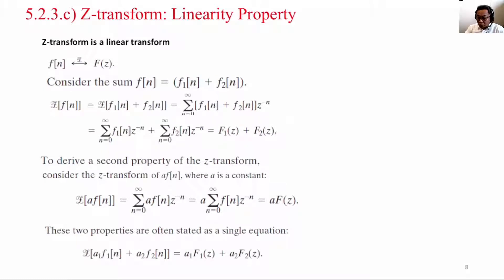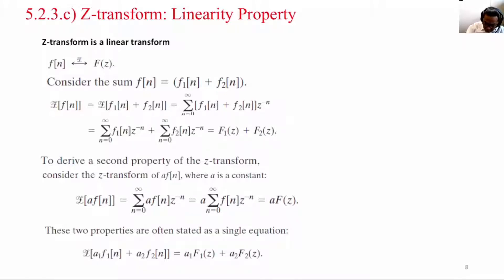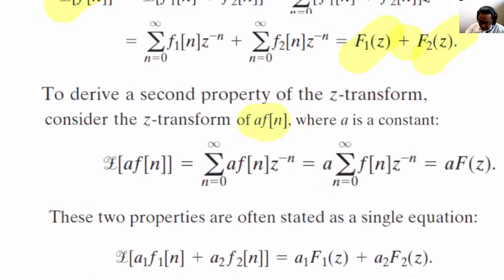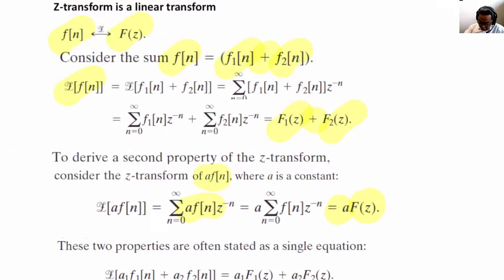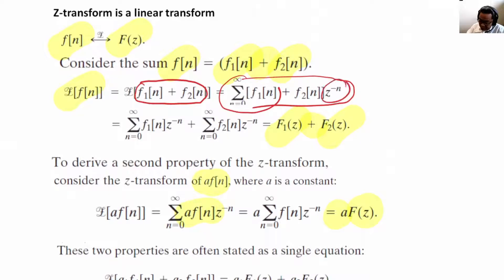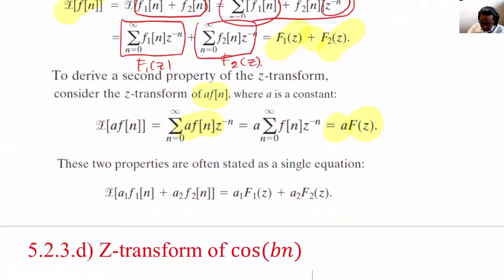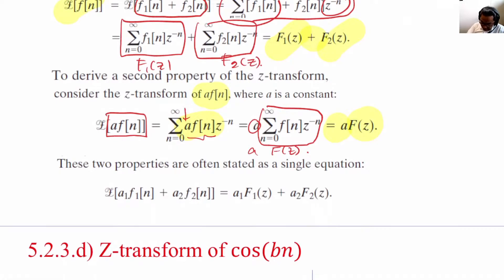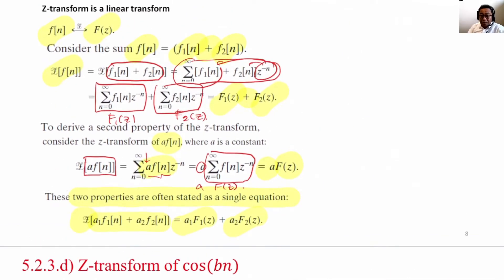ZTransform 5.2 pg 8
ZTransform5.2: pg 6-7
Linearity Property